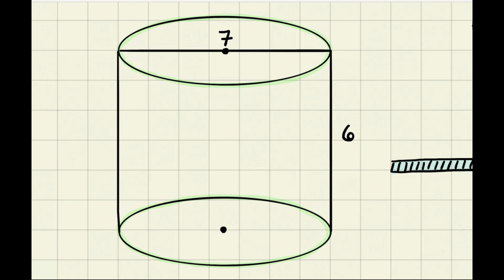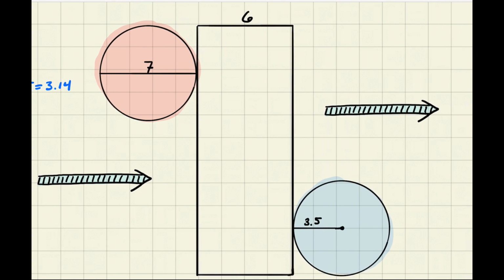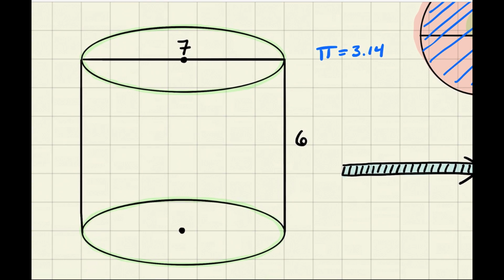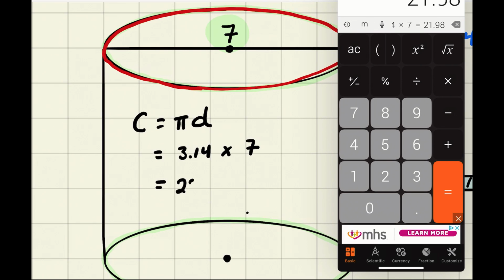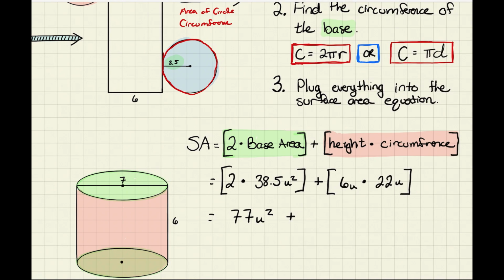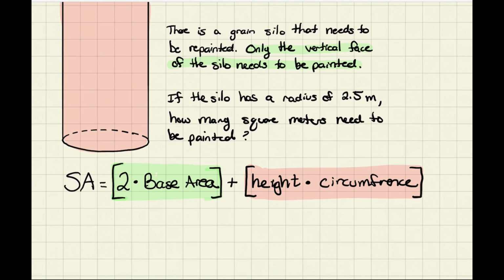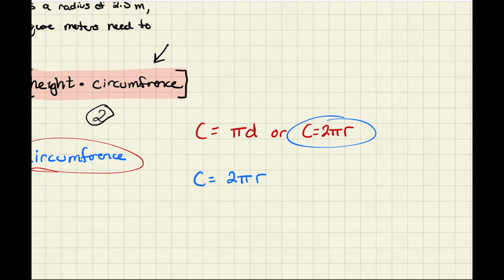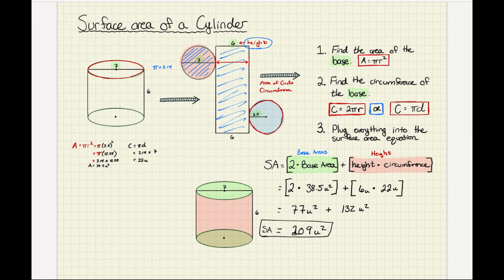Surface Area of a Cylinder